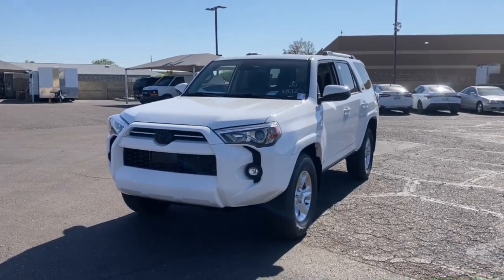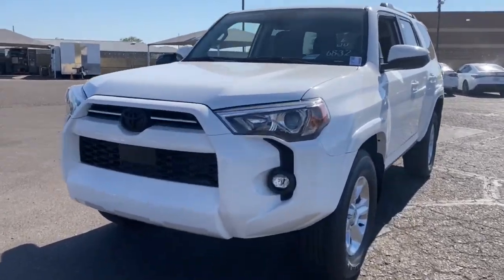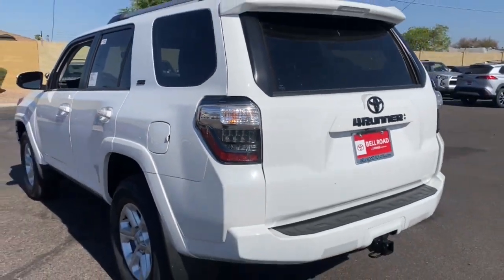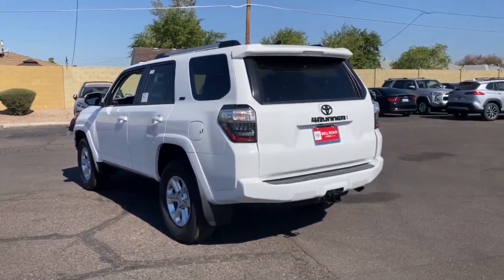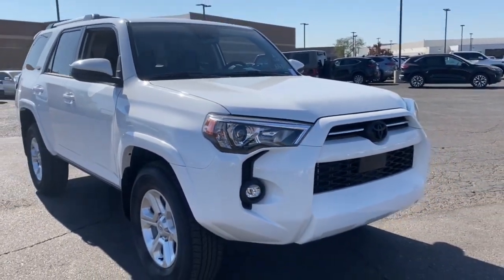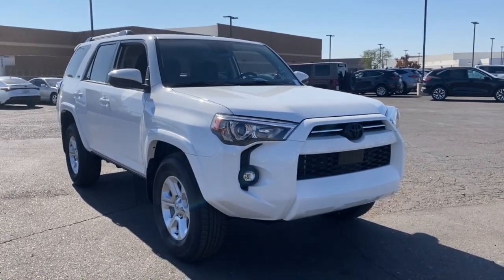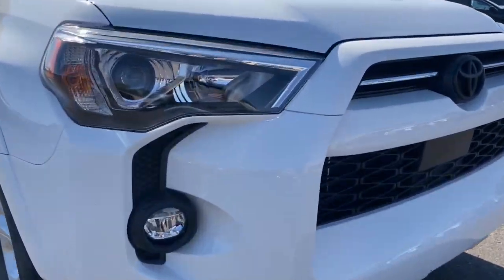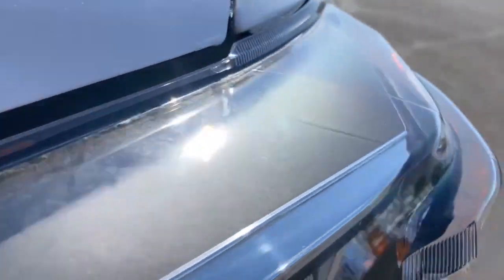2023 Toyota 4Runner Phoenix, Glendale, Peoria, Sun City, Surprise, AZ P5303494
JTEEU5JR1P5303494 Ice Cap New 2023 Toyota 4Runner SR5 available in Phoenix, Arizona at Bell Road Toyota. Servicing the Glendale, Peoria, Sun City, and Surprise, AZ area.